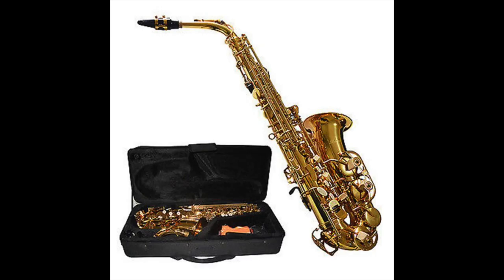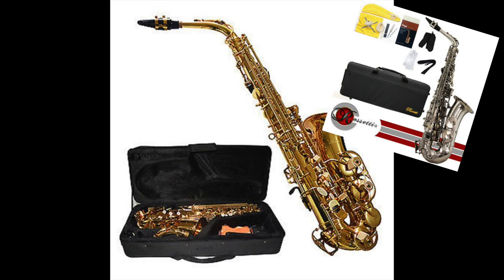SaxStockPhoto Challenge!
We all love a good stock photo, especially when it's a saxophone and the mouthpiece is upside down! I'm challenging you to record yourself playing something in the style of the saxophone stock photos. Post it on Instagram with the hashtag SaxStockPhoto and I'll be compiling them together for a video - have fun!!